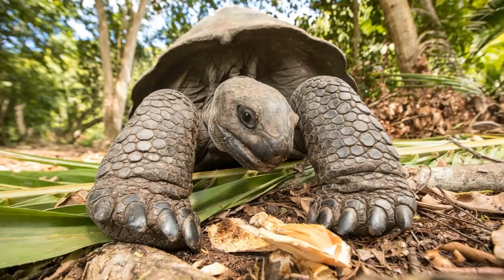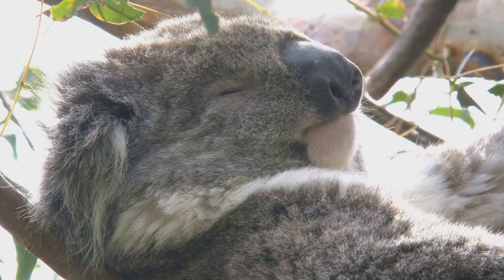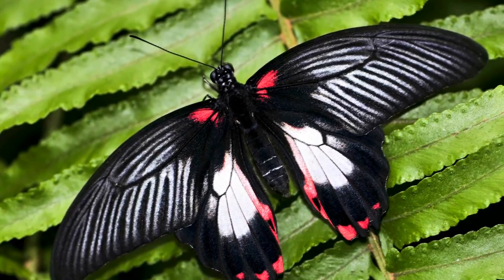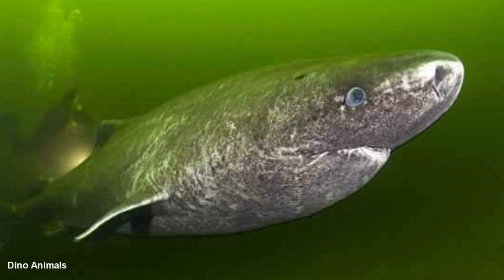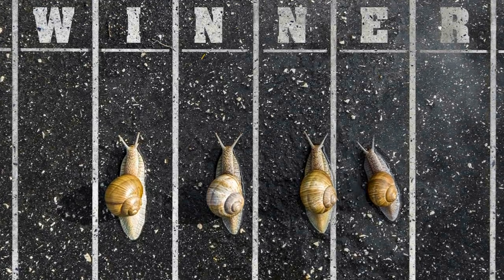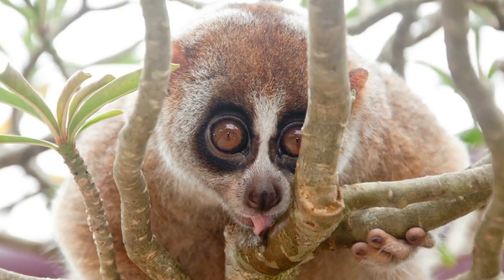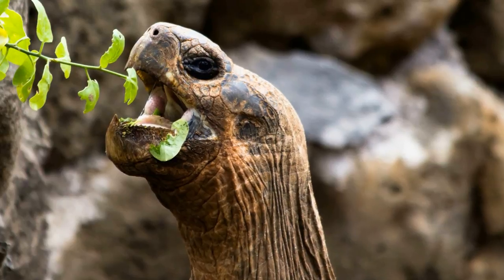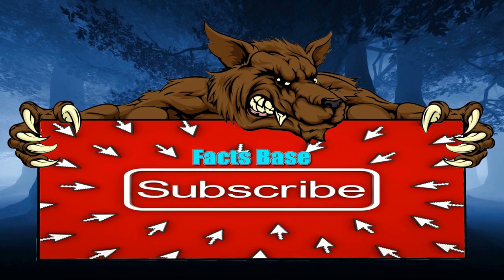7 Incredibly Slow Animals From Around The World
These animals are so slooowwwwww.

Thanks to:
Think So Joe
A. Schottelkorb

Greenland Shark
Paul Nicklen/N.T. Neww